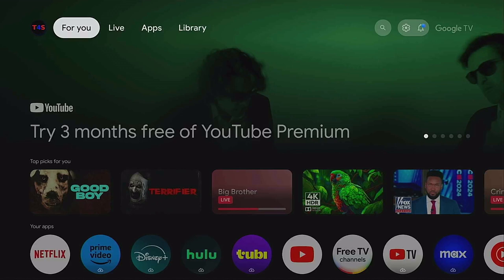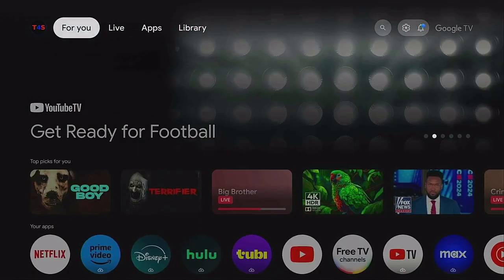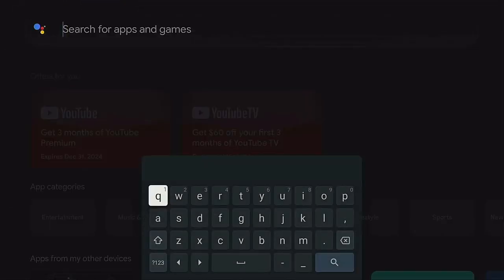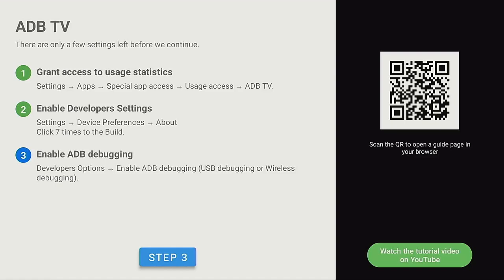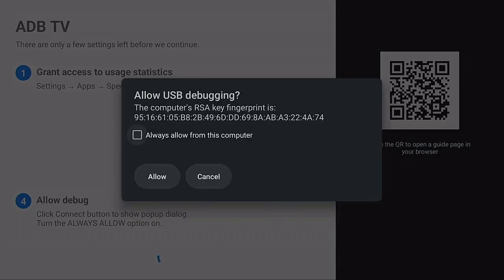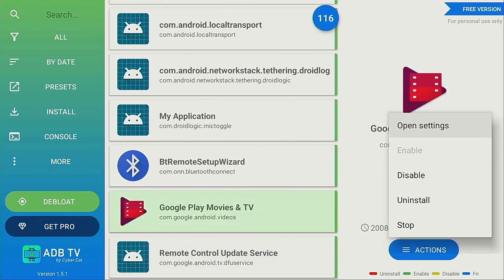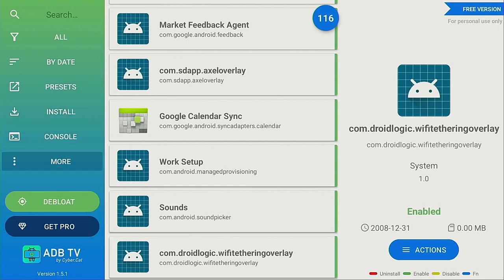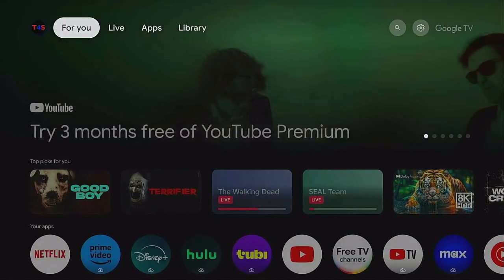HOW TO UNINSTALL AN APP ON YOUR DEVICE WHEN NO UNINSTALL IS AVAILABLE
This video shows you how to uninstall an app on your device when there is no uninstall option

🚨 Always remember while streaming to use a vpn. Here are two award winning vpns.

SURFSHARK